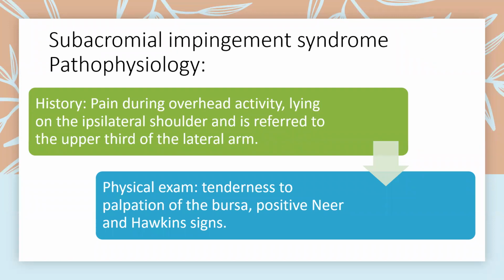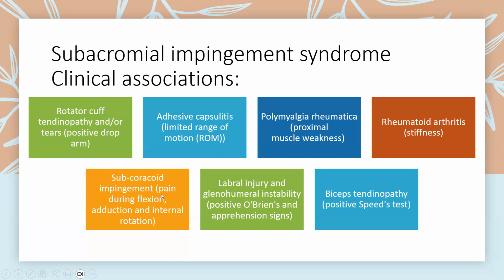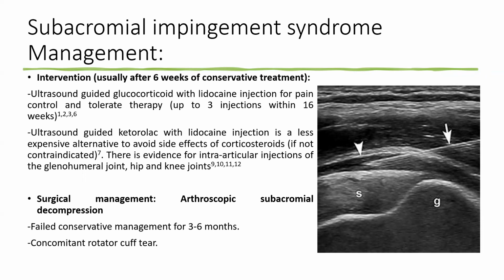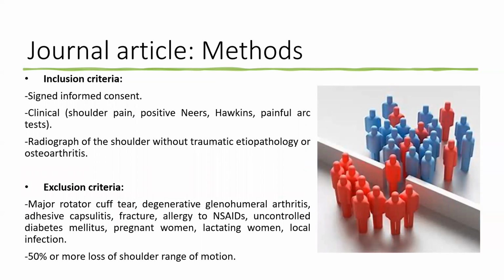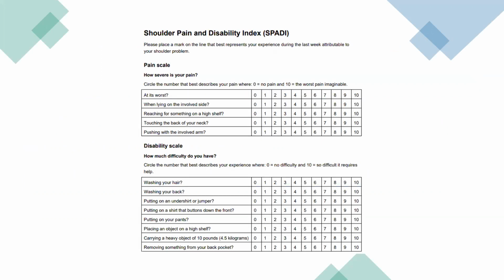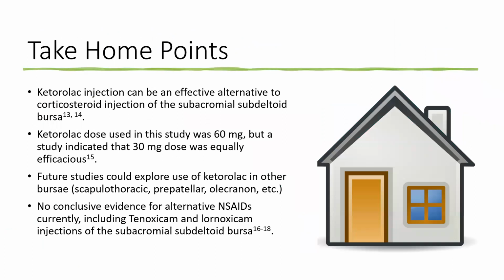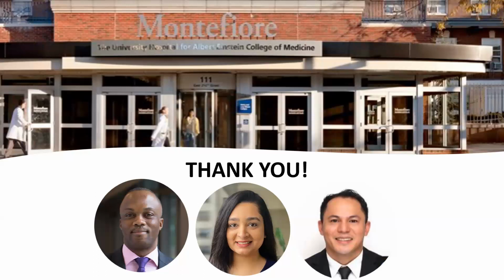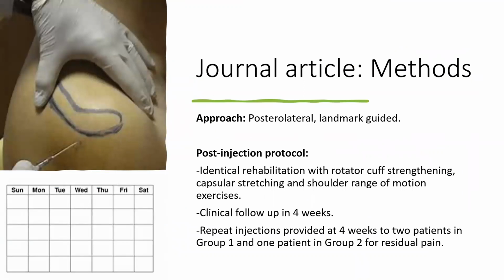Dr. Anusha Lekshminarayanan | AMSSM Fellowship Journal Club Series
Dr. Anusha Lekshminarayanan of the Montefiore Sports Medicine Fellowship Program presents a research article as part of the AMSSM Fellowship Journal Club Series.

This ongoing series features presentations that give sports medicine fellows the chance to give national talks at an early stage in their careers.

Research Article Presented:
Outcomes of Ketorolac Versus Depomedrol Infiltrations for Subacromial Impingement Syndrome: A Randomized Controlled Trial